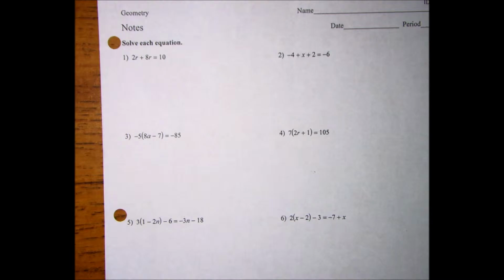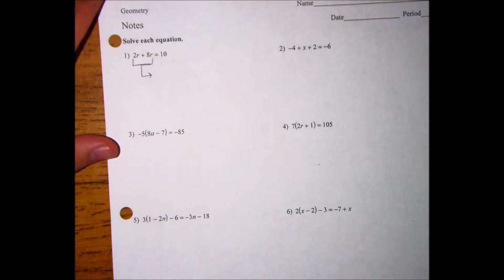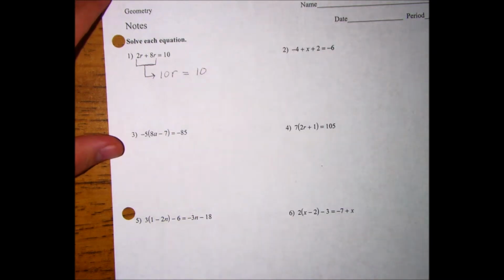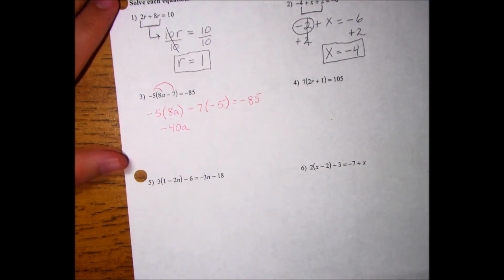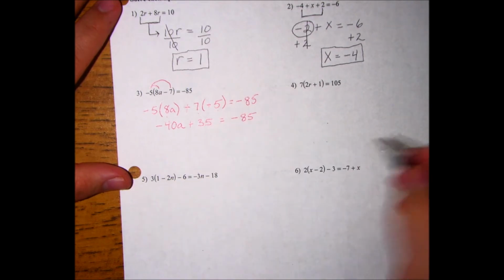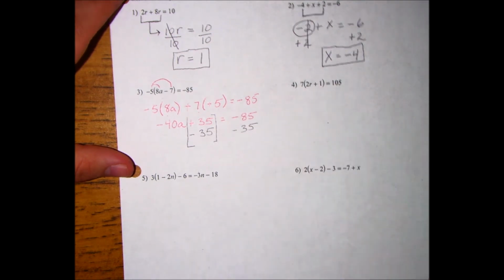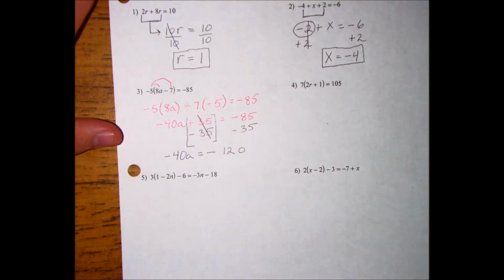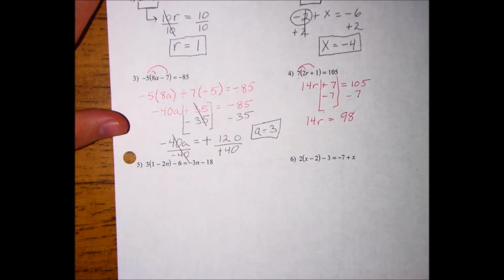Investigating Geometry: Solving Equations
This video is intended to help my students review solving Algebraic Equations.